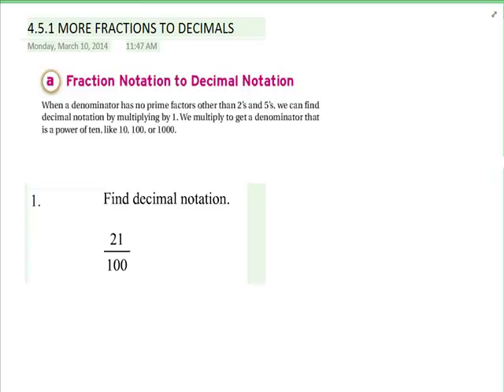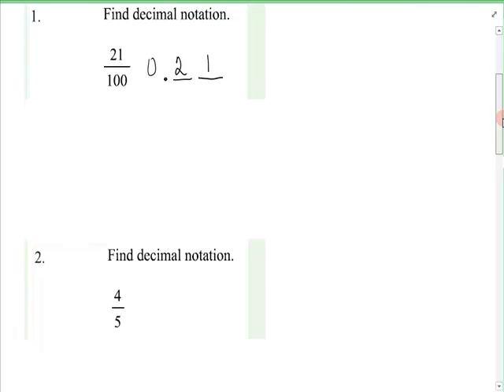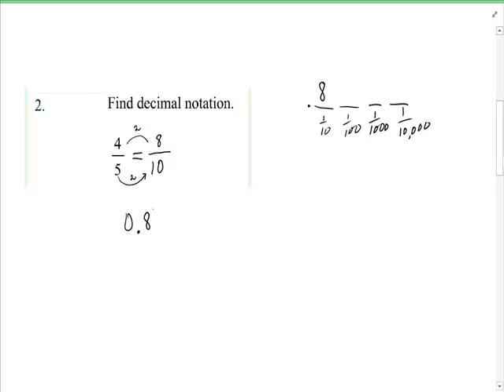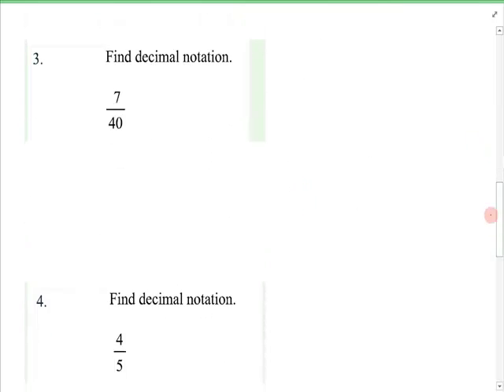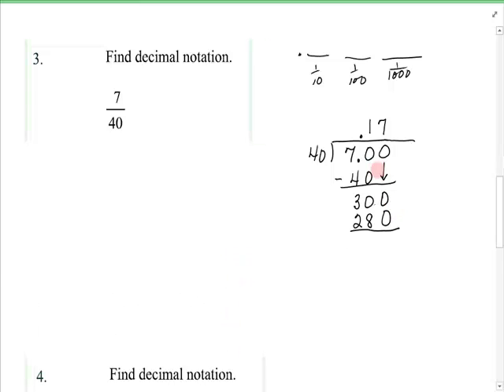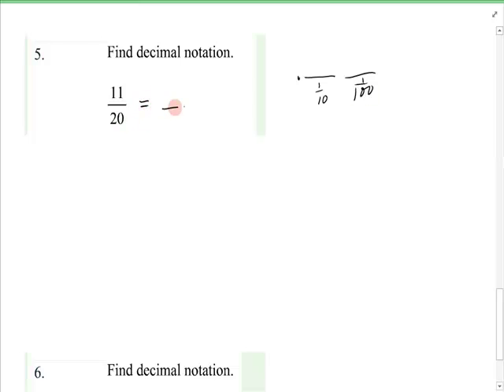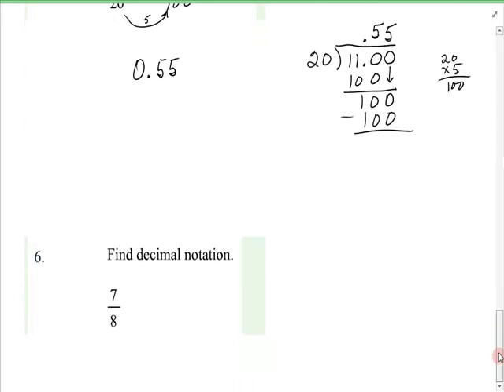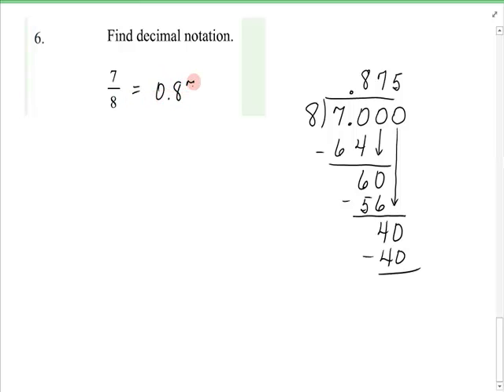MBU2 4 5 1